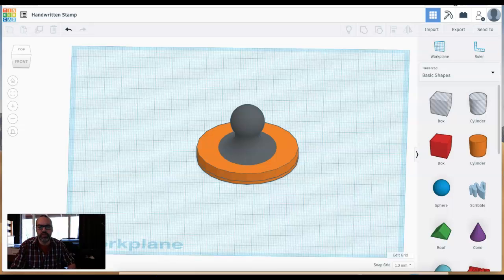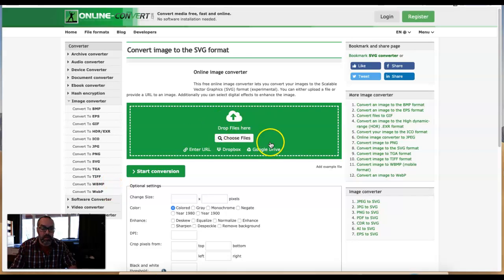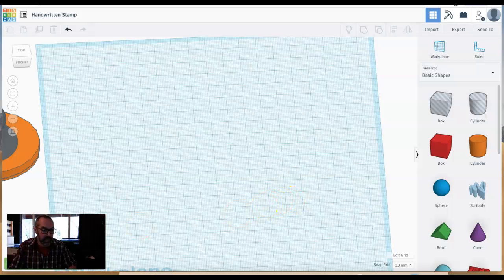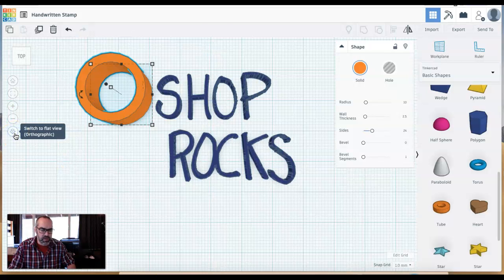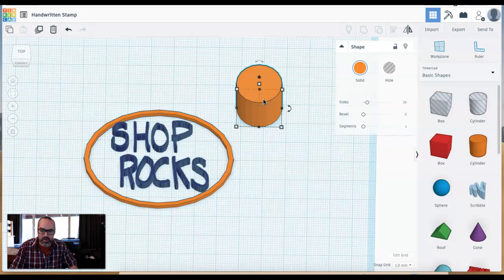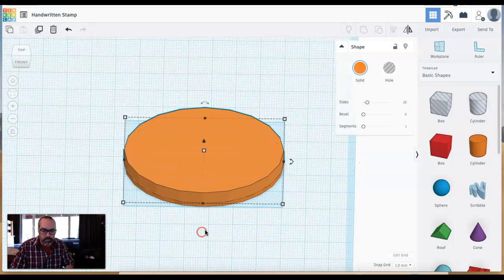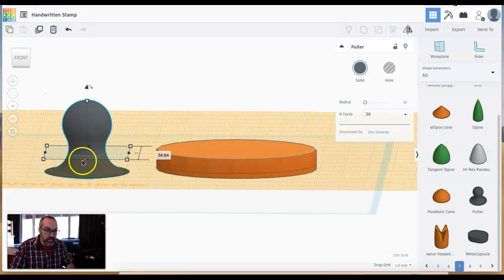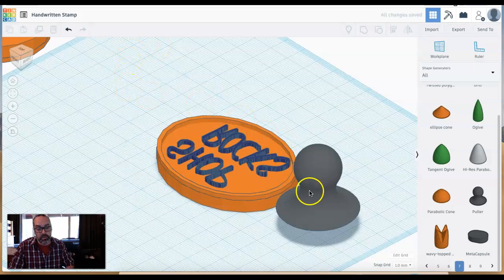TinkerCAD Handwritten Stamp